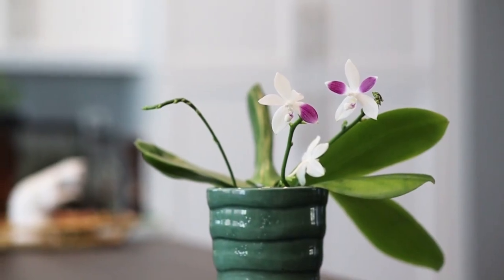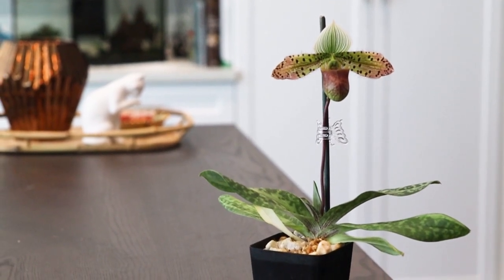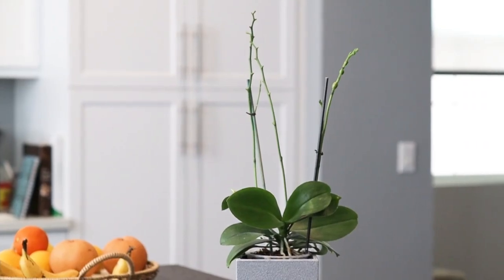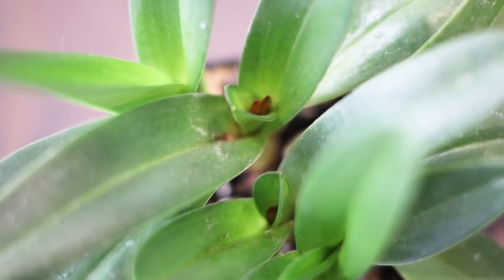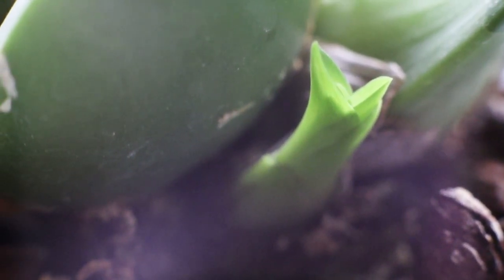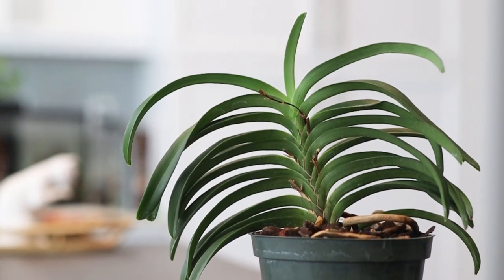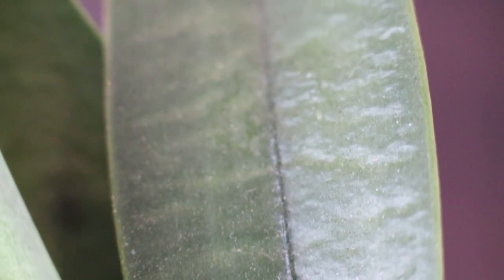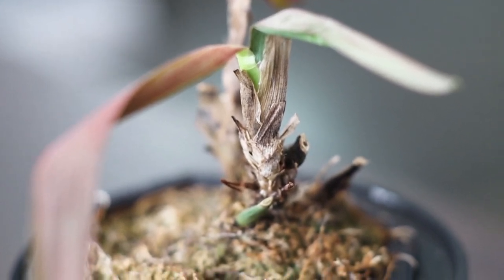Winter Orchid Collection Update 2020 - Back from Unplanned Hiatus, Checking on New Growths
It's been a crazy start to 2020 but I'm back and it's about time to share about how my orchid collection is doing this past winter season. There are a couple of blooms, lots of spikes to come, and new growths on its way. I'll give a little more detail about what happened during my unplanned hiatus at the end of the video.

Orchids Featured:
- Phalaenopsis speciosa
- Paphiopedilum Macabre x Paphiopedilum venustum
- Phalaenopsis Taisuco Jasper
- Phalaenopsis corningiana
- Paphiopedilum druryi
- Dialaelia Snowflake 'Northland'
- Dendrobium tobaense gigantea
- Neostylis Lou Sneary 'Blue Bird'
- Vandopsis parishii
- Dendrobium parishii
- Potinara Triple Love 'NN'
- Maxillaria psuedoreichenheimiana